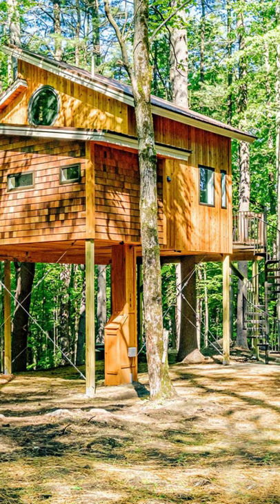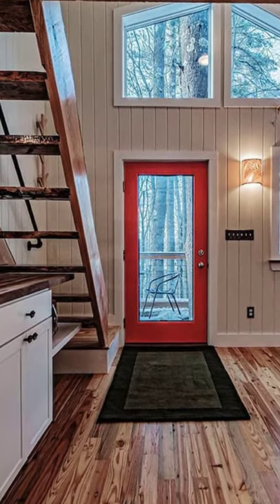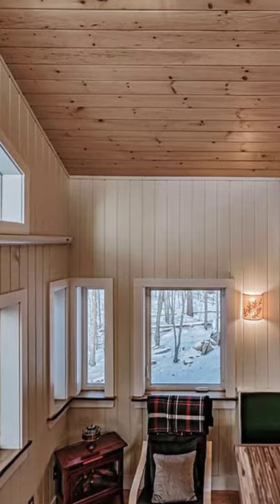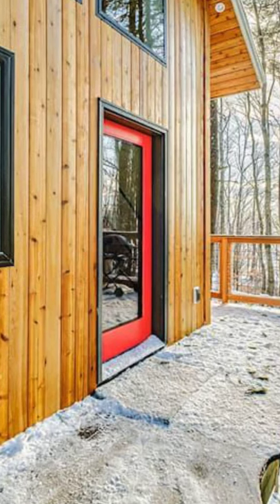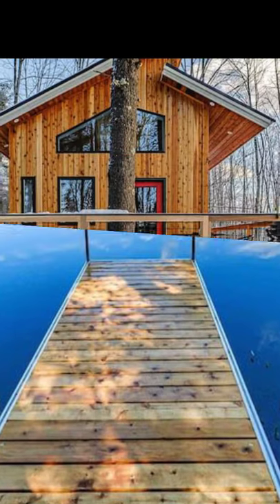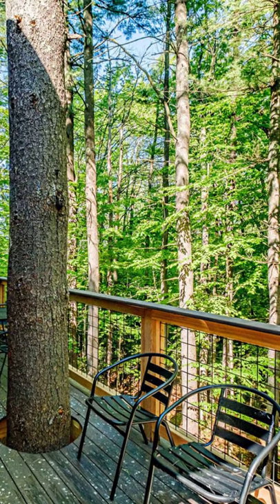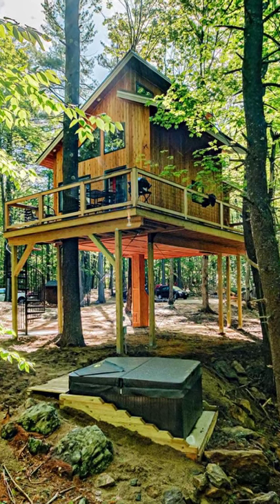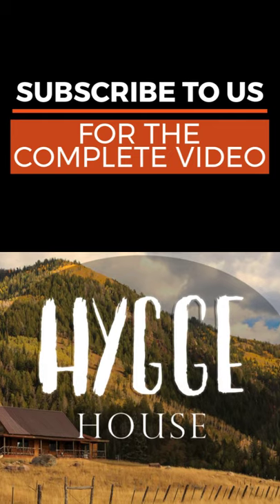The Canopy Treehouse, a Luxury Carbon Free Retreat in Maine, United States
The Canopy Treehouse is a luxury cabin building that can accommodate up to 4 guests with two bedrooms and one bathroom. During your vacation stay, you'll have the entire cabin building to yourself. You'll enjoy this tiny house in the trees. The tiny house is only 350 square feet but has everything you need for a comfortable stay. You can cook dinner in the full-sized kitchen with a refrigerator, oven, stove, microwave, and coffeemaker. The treehouse has dinnerware, silverware, glasses, cookware, and all the essential kitchen accessories you'll need. Both the loft and the attached sleeping pod in the treehouse are furnished with queen-sized beds. You'll enjoy the deck with a grill and a view of the trout pond and your private hot tub. This high-end sanctuary will take you away from the craziness, you can drive to your own private treehouse retreat with seclusion, with two private bedrooms, high-speed internet, and a full-sized kitchen and bath.

When you wake up in the treehouse, the first thing you'll feel is peace. There is no traffic, sirens, or planes flying overhead. All you will hear is the birds singing, the cry of a loon, along with the chirping of chickadees. Downstairs in the kitchen, you'll have the coffee brewing, your tablet charging on the windowsill, you can check your emails or simply relax and look out at the view. On the deck, you can enjoy your morning cup of coffee, and later on, you can paddle the kayak across Littlefield Pond, or take a fishing pole down to your private dock to catch a brook trout for breakfast. Later on, you can soak in the hot tub and listen to the forest sounds. In the afternoon, you can sit by the woodstove while reading that book you’ve always meant to read, play a board game at the table, or enjoy a conversation.

The Canopy Treehouse was inspired by three families, the Avallone's from Colorado, the Parekhs from California, and the Valcourts from nearby Portland to create Littlefield Retreat. The Canopy Treehouse is more than a vacation experience, the Littlefield retreat is an exploration of what sustainable travel, and living, in general, might look like. It offers its vacation guests an opportunity to live for a few days with a smaller footprint but without sacrificing any beauty or comfort.

The Canopy Treehouse is the ultimate in eco-luxury. You can see the exquisite workmanship and attention to detail from the moment you climb the spiral stairs and open the door to your tiny house retreat amidst the trees. The eco-friendly tiny house elements are less visible but just as essential to the Littlefield vision with several recycled and reclaimed building materials that were used in the construction of the treehouse. The treehouse is also super-insulated, with ultra-efficient heating and hot water. At present, the energy that powers this tiny house treehouse is wind sourced, with plans for summer 2020 to install a 150-panel solar array on the property, which makes the Littlefield retreat’s five boutique tiny houses entirely carbon neutral.